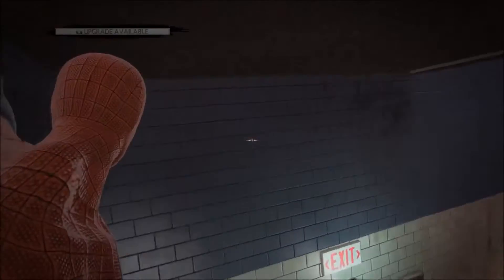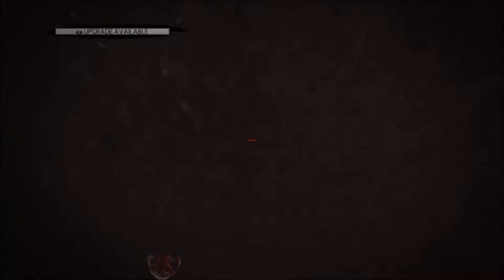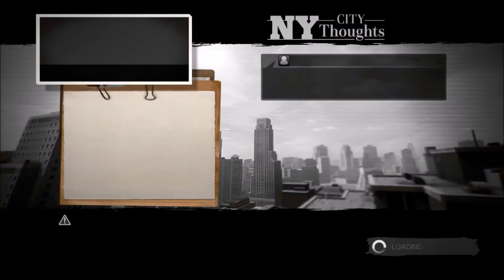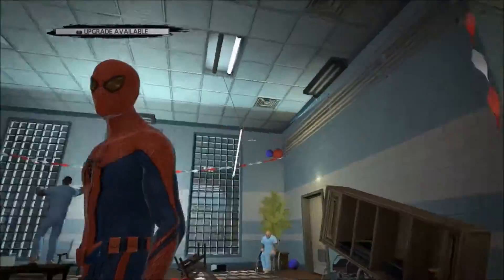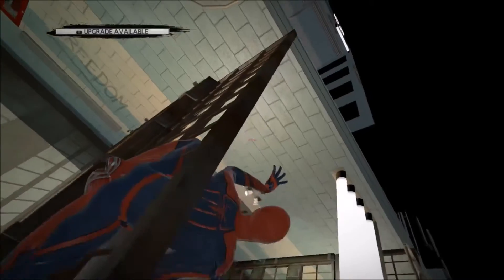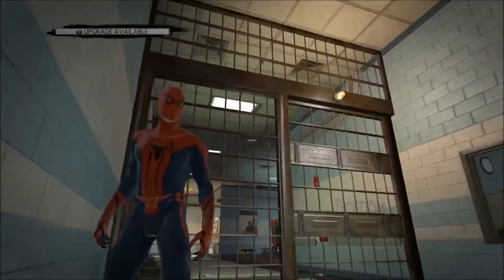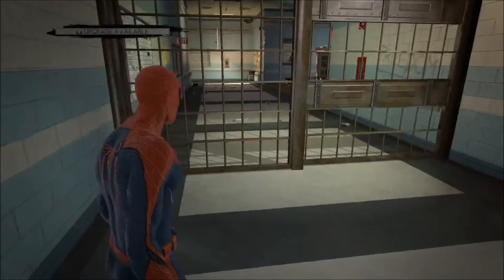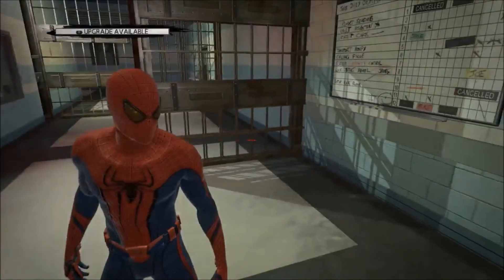ASM1 Ceiling Clip Glitch Tutorial